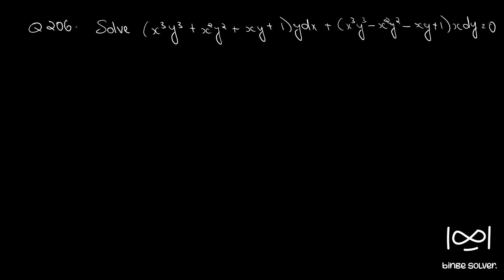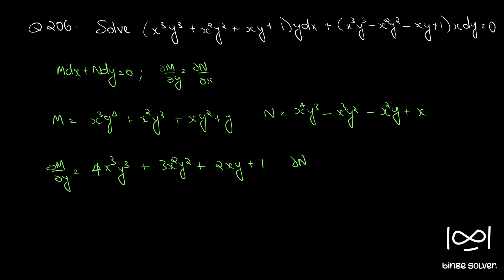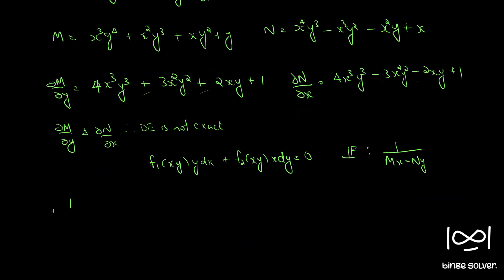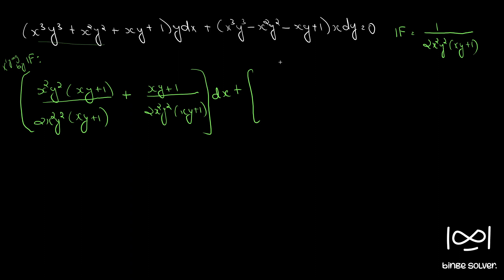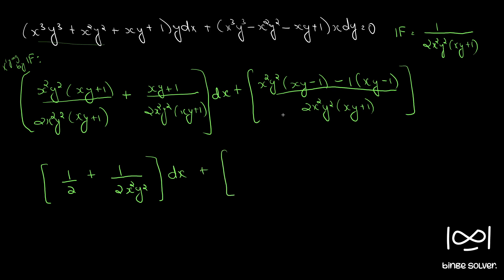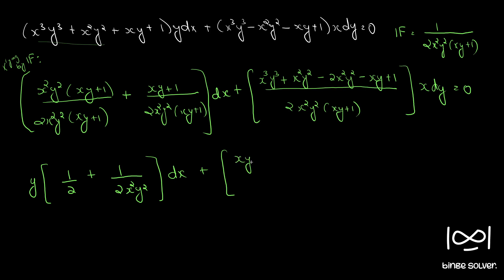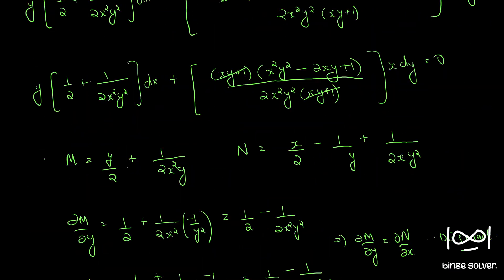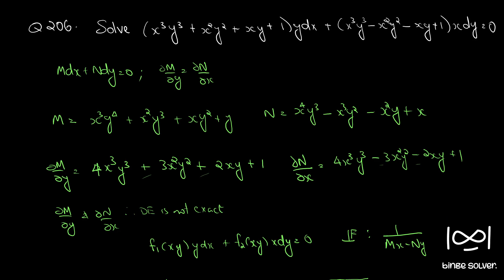Q206 Solve (x^3y^3 + x^2y^2 + xy + 1)ydx + (x^3y^3 - x^2y^2 -xy +1)xdy = 0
Integrating Factor
Rule III : Differential equation Mdx + Ndy = 0 is of the form : f1(xy)ydx + f2(xy)xdy = 0, then IF is : 1/Mx-Ny